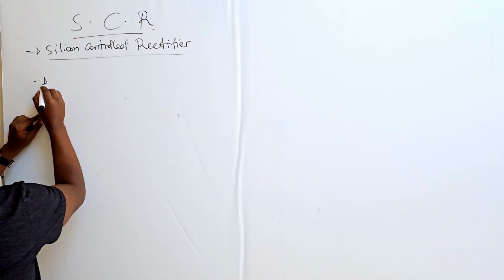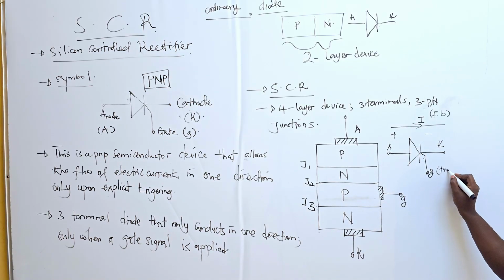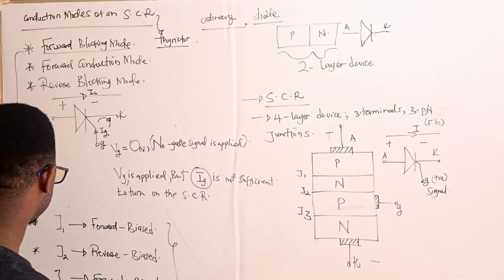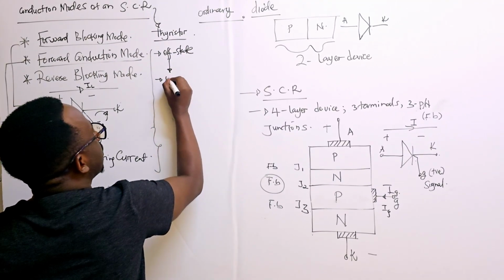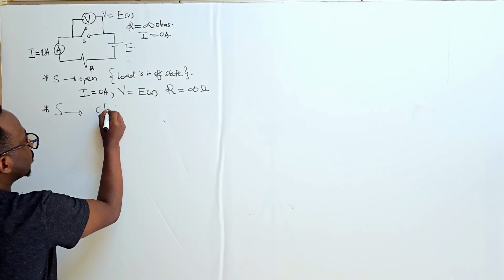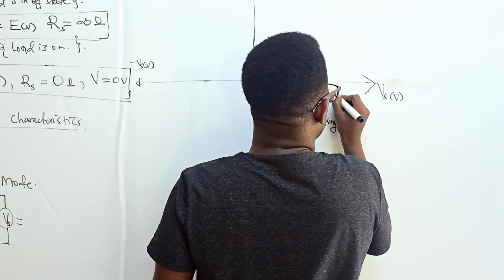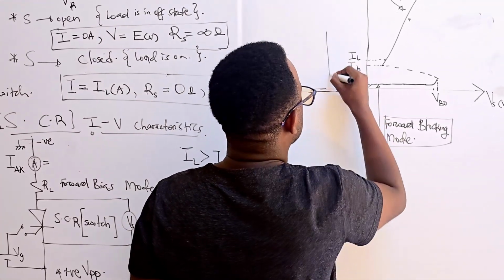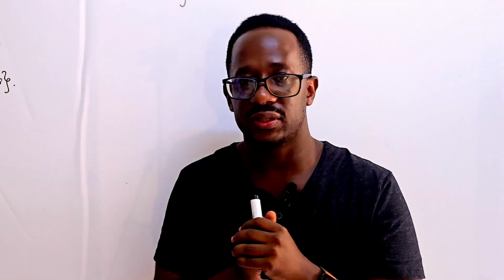05_S.C.R_Introduction to a thyristor_Lecture_05